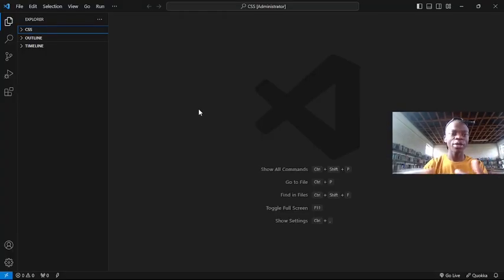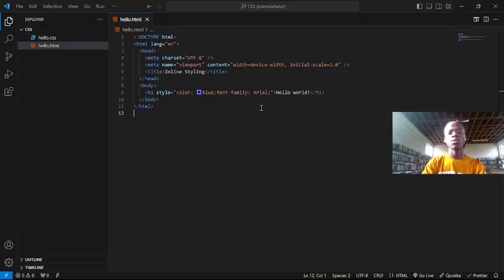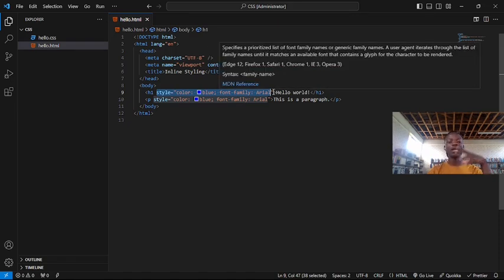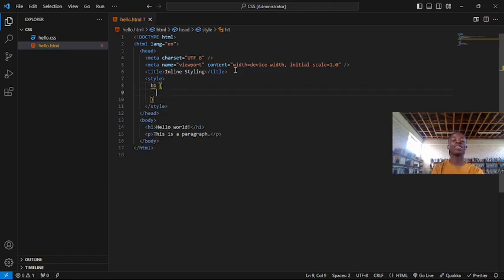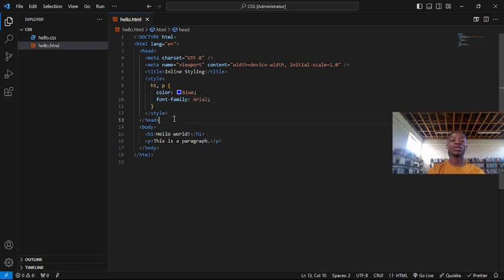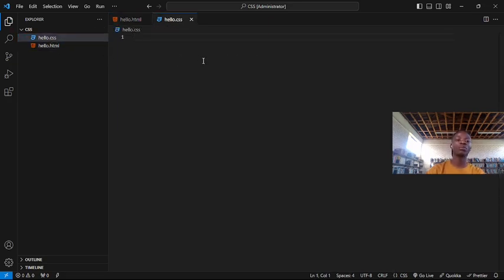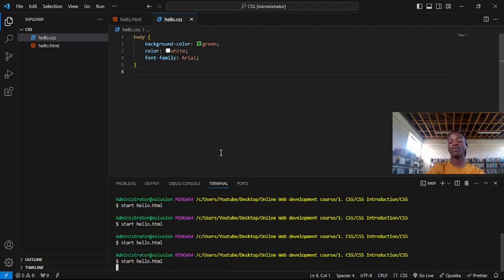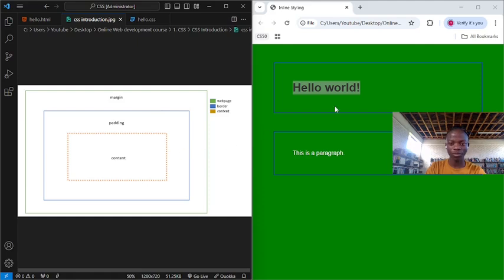CSS Introduction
CSS Introduction: What it is, How to Apply it & Understanding the Box Model"

Welcome to this CSS introductory tutorial! In this video, we'll break down the basics of CSS (Cascading Style Sheets) and explain its importance in web development. You'll learn:

What is CSS? Discover what CSS is, its role in styling websites, and how it separates content from design.
How to Apply CSS: Learn different ways to apply CSS to your web pages, from inline styles to external stylesheets.
CSS Box Model: Get a clear understanding of the CSS box model, including content, padding, border, and margin, and how they affect the layout of your web page.
By the end of this video, you'll have a solid foundation in CSS, ready to style your own web pages with ease. Let's dive into the world of web design!